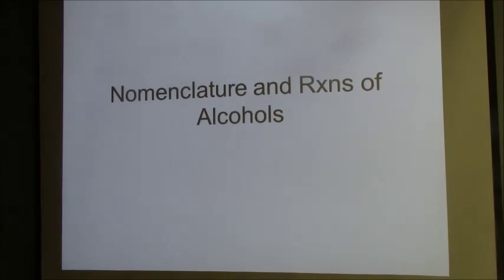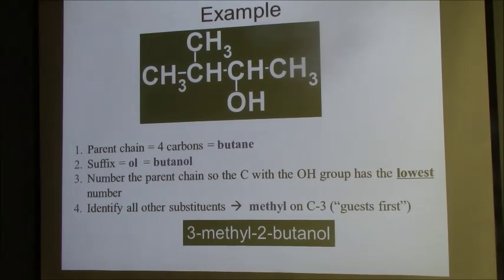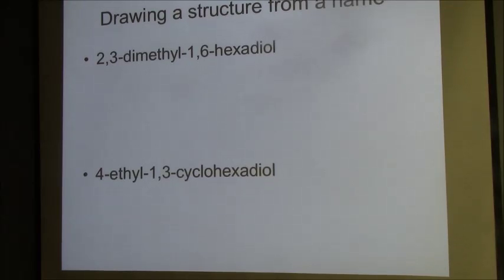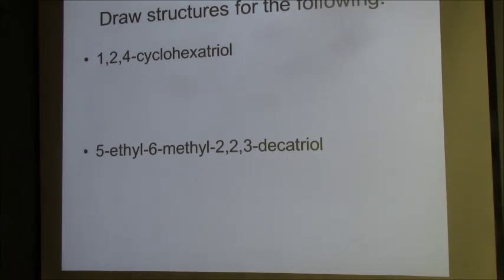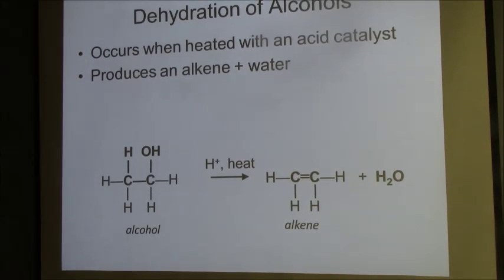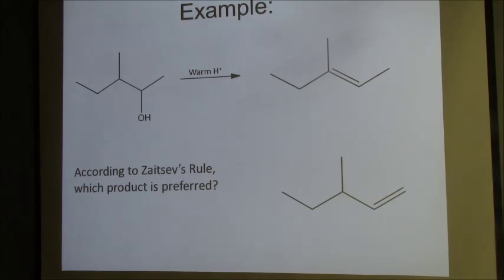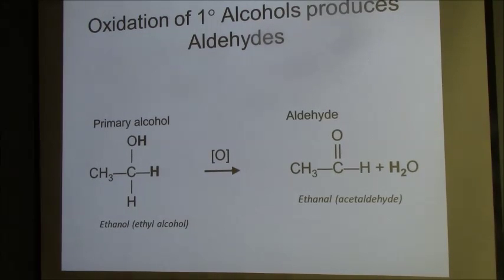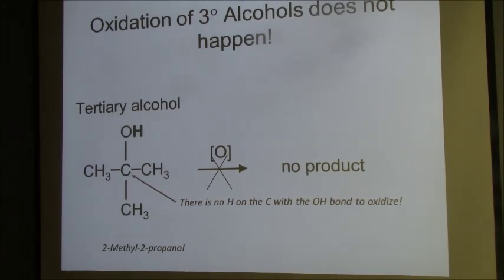Nomenclature and Rxns of Alcohols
Elementary Organic